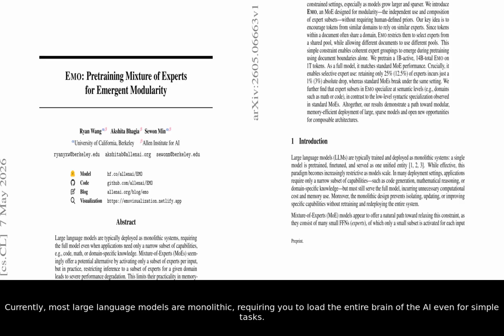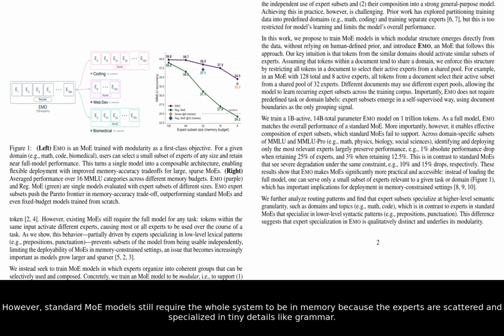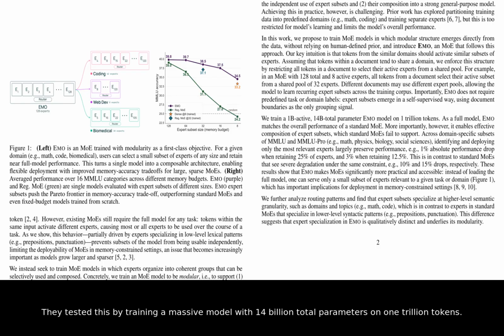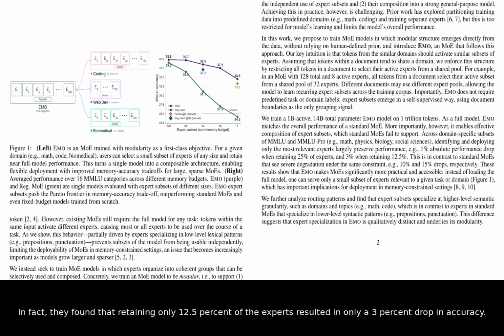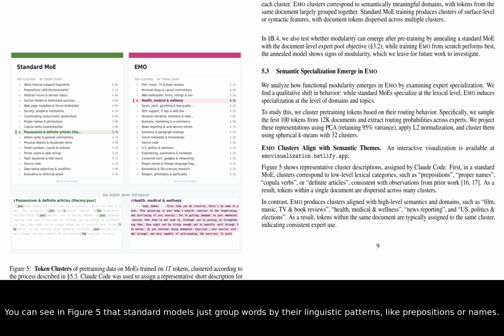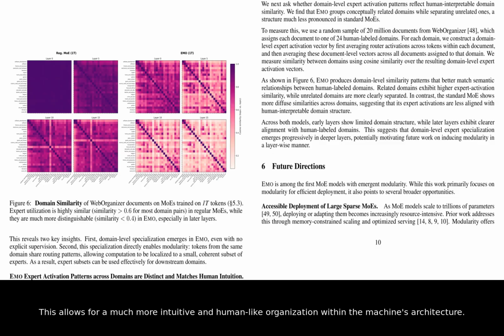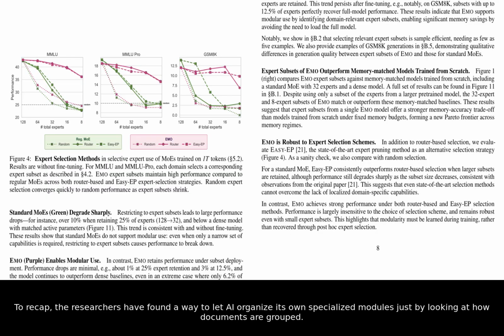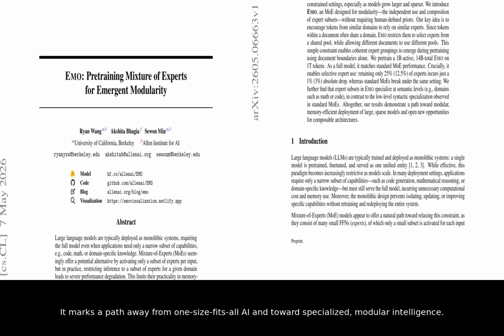Modular AI Revolution: How Models are Learning to Organize Their Own Brains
Large Language Models are usually massive, monolithic systems that require an enormous amount of memory and power to run, even for simple tasks. Researchers have introduced a new architecture called EMO that allows AI to naturally organize itself into specialized modules like math, health, or coding experts.

By forcing the AI to group its knowledge based on document boundaries, the researchers created a system where you can strip away up to 87.5 percent of the model while still keeping it highly effective for specific tasks. This breakthrough means that in the future, powerful AI could be served in small, specialized pieces on hardware as small as a smartphone.

Join us on Summarized Science as we break down how document boundaries are being used as a secret signal to train smarter, more efficient, and more transparent artificial intelligence.

Cited paper:
R. Wang, A. Bhagia & S. Min (2026). EMO: Pretraining Mixture of Experts for Emergent Modularity. arXiv:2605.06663v1.